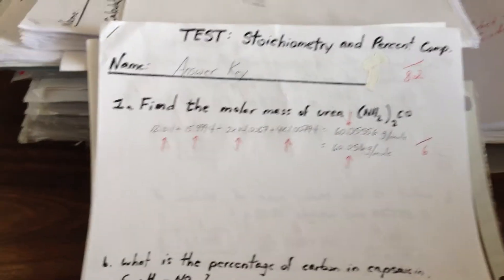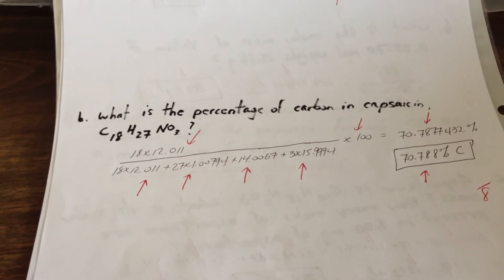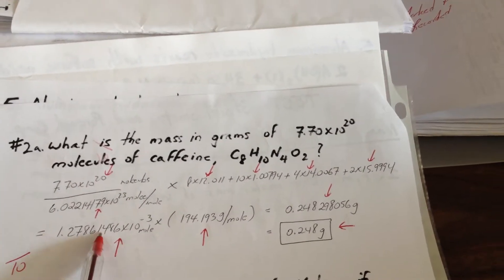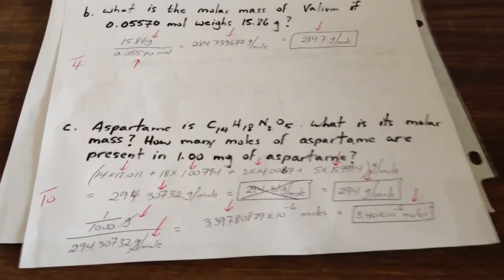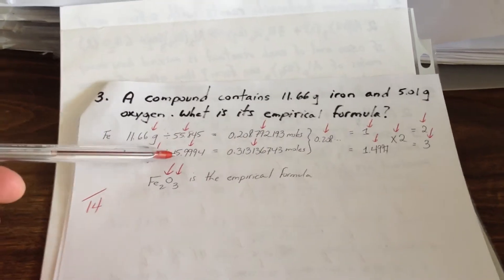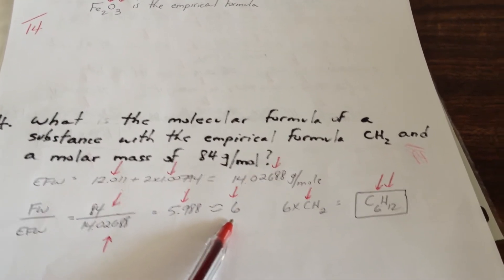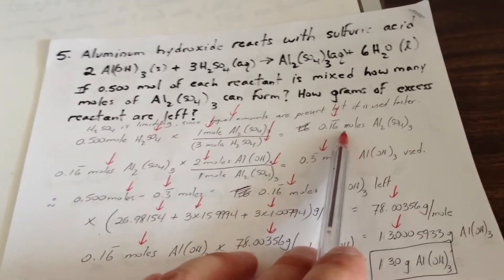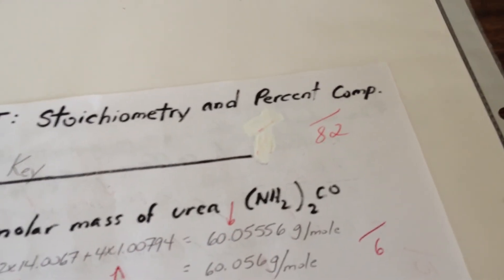Stoichiometry Part 8: TEST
This is the answer key to a unit test I gave my class in grade 11. The questions are culled from ch 3 and 4 of the exercise section of our textbook. Brown et. al. "Chemistry: The Central Science" AP Edition, 10th ed.